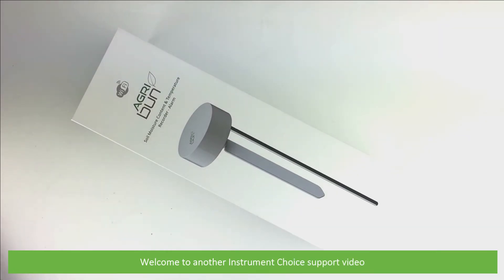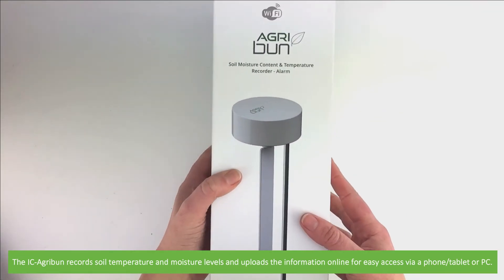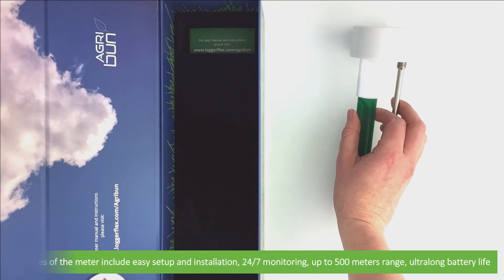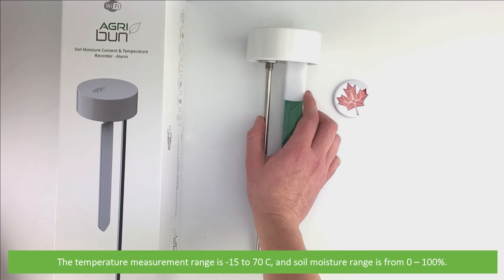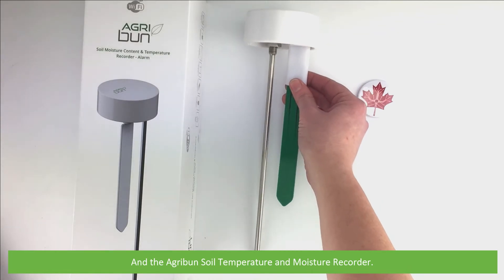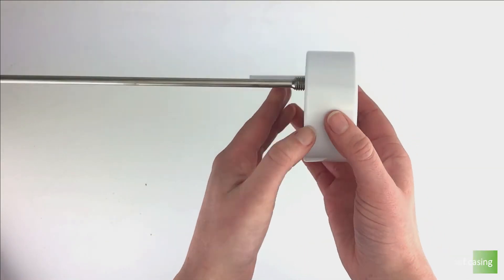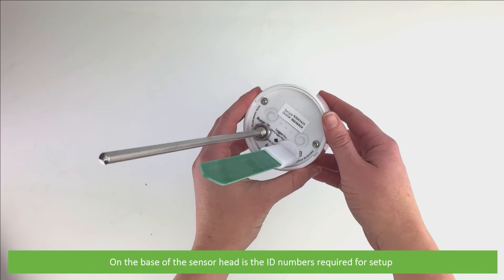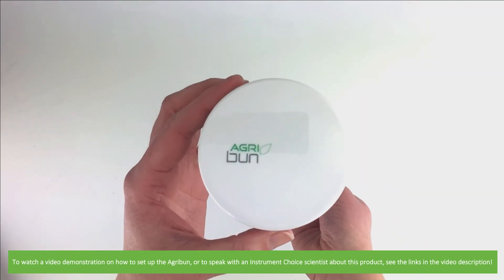Unboxing the Agribun Soil Temperature and Moisture Recorder-Alarm (IC-Agribun)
In this video, an Instrument Choice Scientist unboxes the Agribun Soil Temperature and Moisture Recorder (Product Code: IC-Agribun).